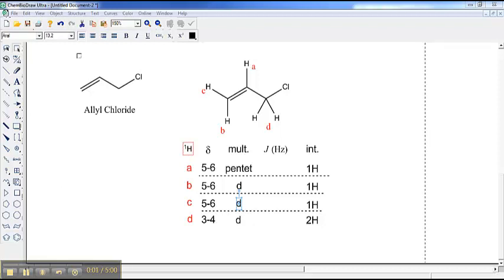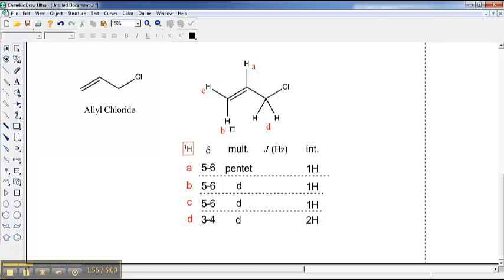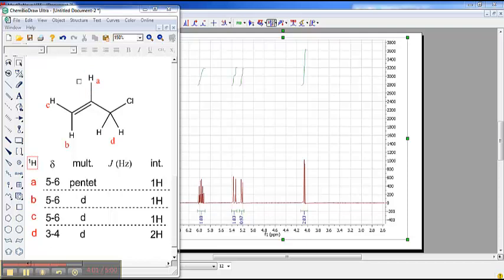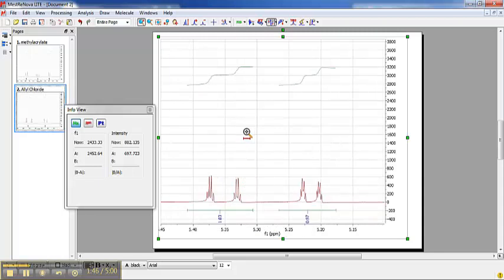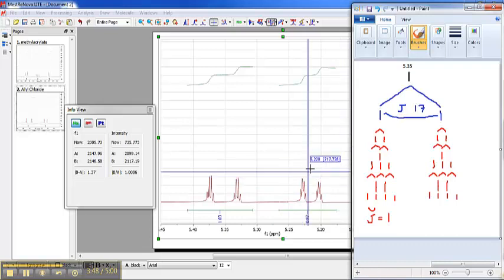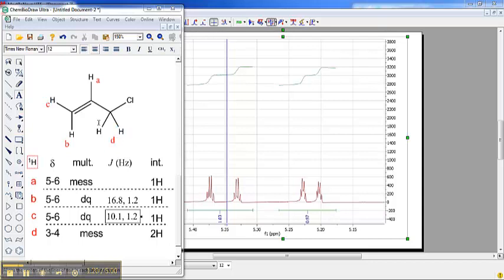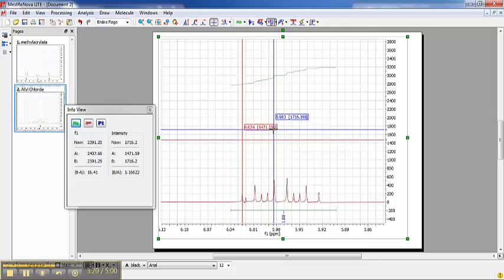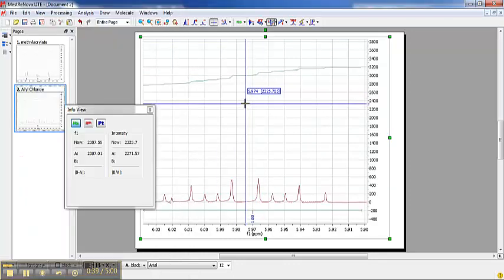Allyl Chloride Analysis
Chem 240 - NMR videos - Complex splitting 2

A sequence of complex splitting explained in video form follows...  This is the second.  Focusing now partially on allyl chloride - which now has peaks like doublets of quartets that must be analyzed...